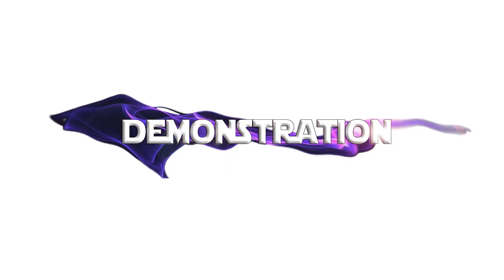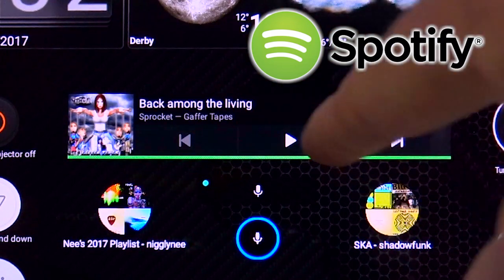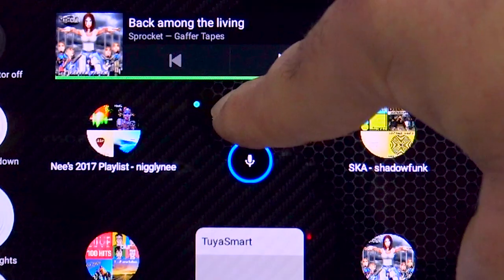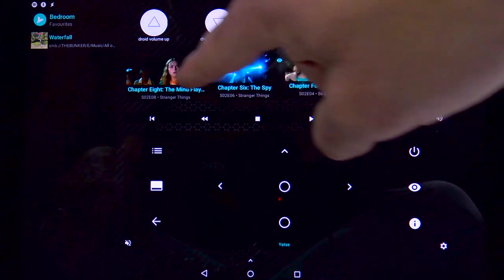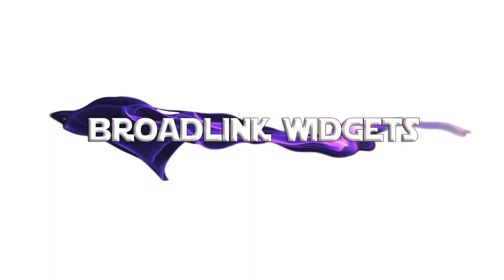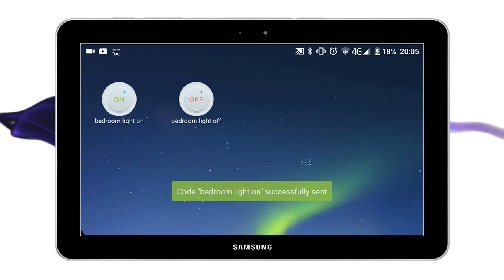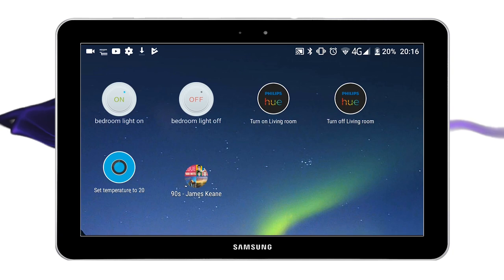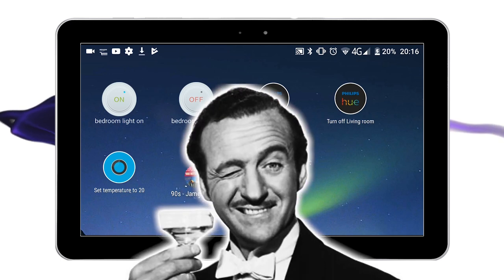DIY Home Automation Project: Touch Panel For Any Smart Device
This is an easy tutorial to turn any Android tablet (no root required) into a posh DIY home automation touch panel.  This is a cheap alternative to the expensive touch panels in swanky smart homes, and will control pretty much anything including the Broadlink RM Pro and the Broadlink blackbean.  This is a simple setup using IFTTT, the RM plugin, Nova launcher and basic android widgets.

You will need a Hue hub as well as lamps if you want the Philips setup, you can get them here:
The Philip Hue lamp in the video is